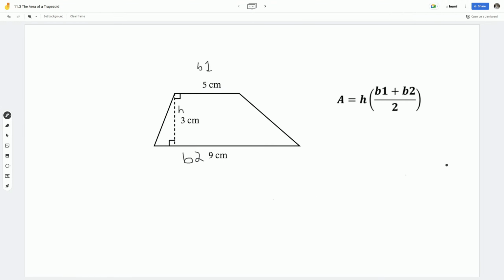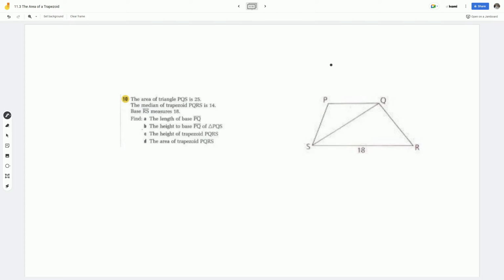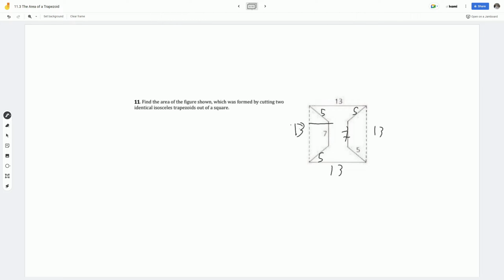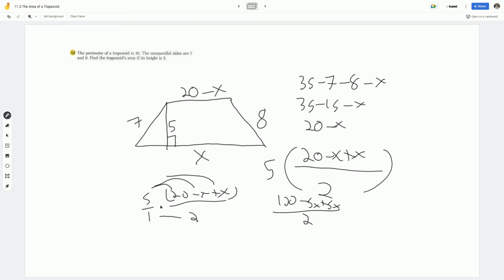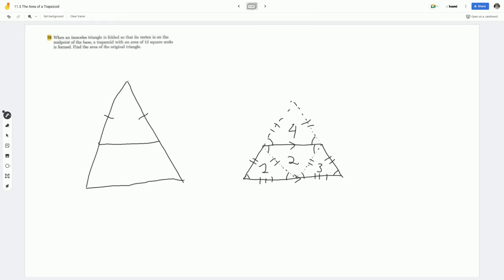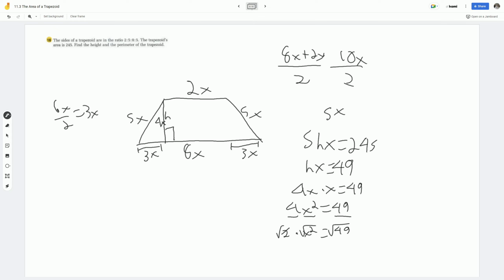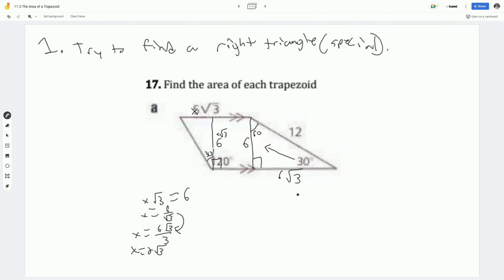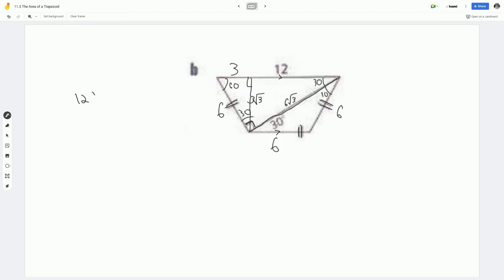11.3 The Area of a Trapezoid